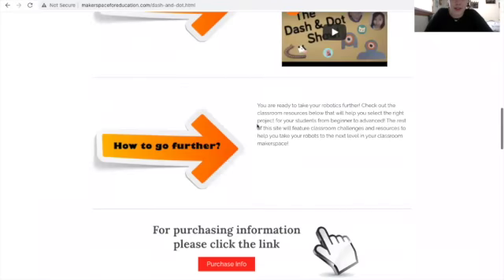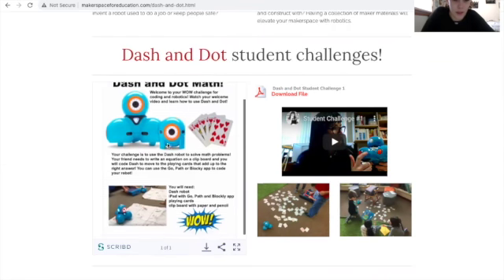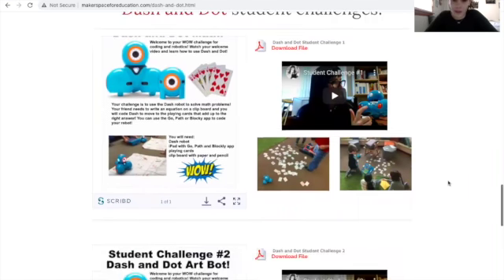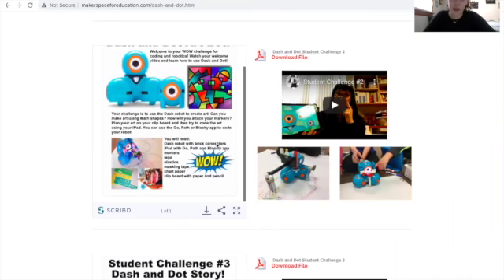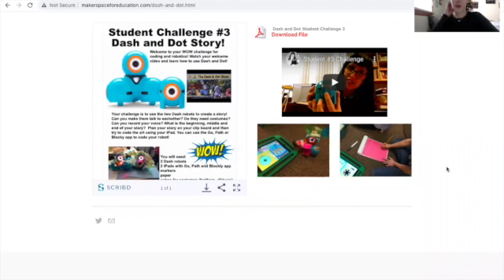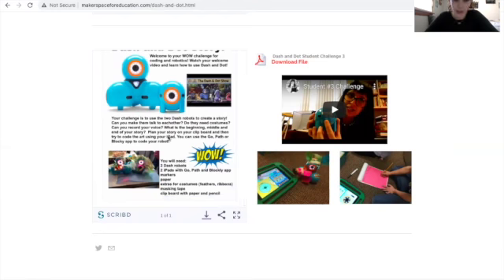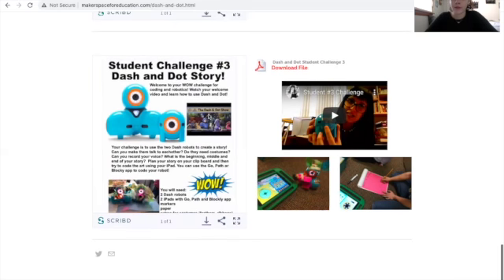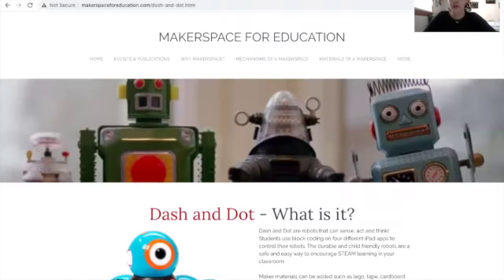Dash Video Group D